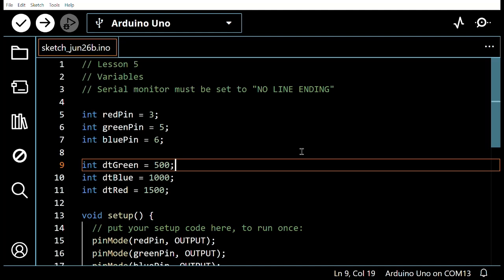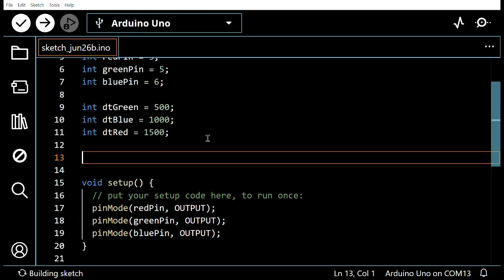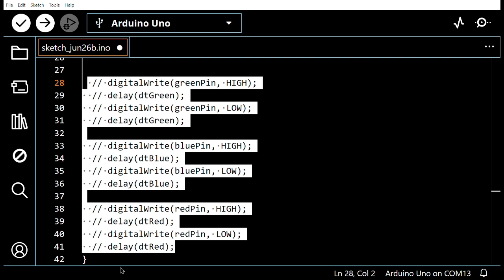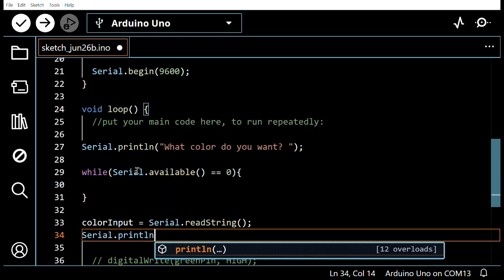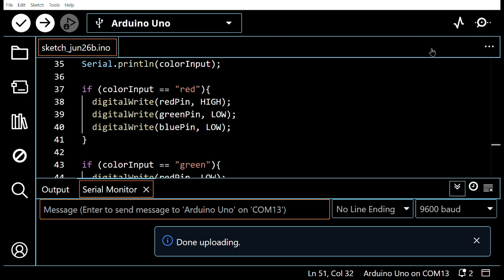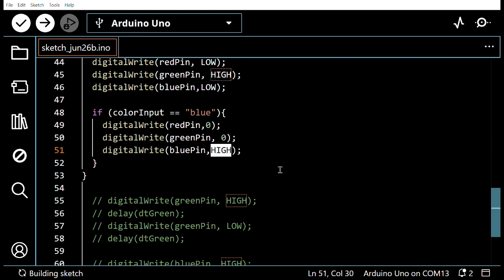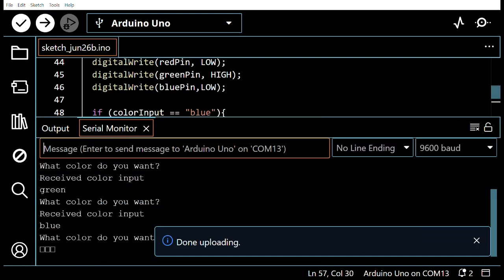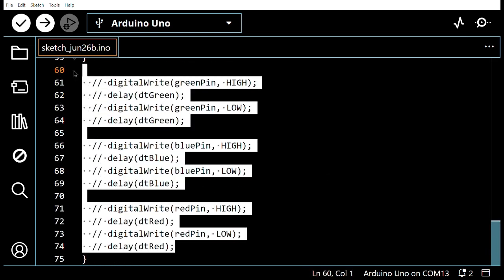Control an RGB LED with Serial Input Using Arduino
In this video, we take our RGB LED project further by adding interactivity with the Serial Monitor. Learn how to ask the user for a color and display it using an RGB LED—all with just a few lines of Arduino code.

✅ What You’ll Learn:

How to use Serial.print() and Serial.readString()

How to wait for user input before running code

Controlling individual colors with if statements

Creating custom colors using analog values

🧰 Parts Used:

Arduino UNO

HW-479 RGB LED Module

Jumper Wires

Breadboard

📌 Don’t forget to check out Task 4 to explore RGB color values and make your own color combinations.